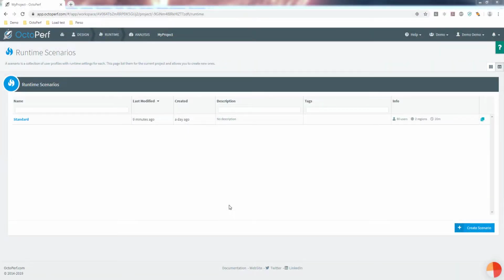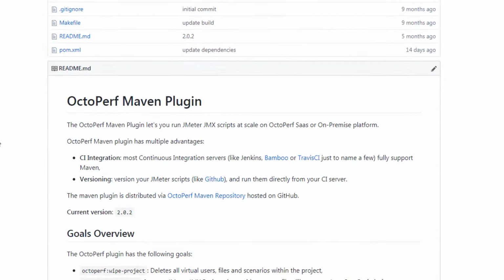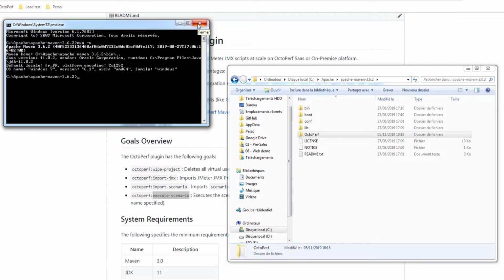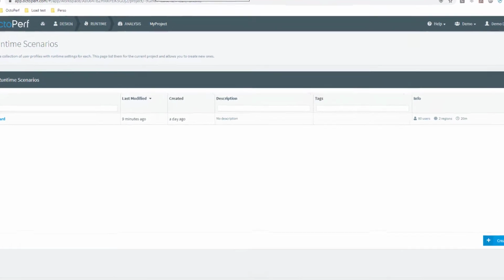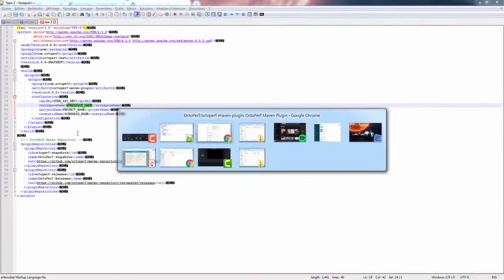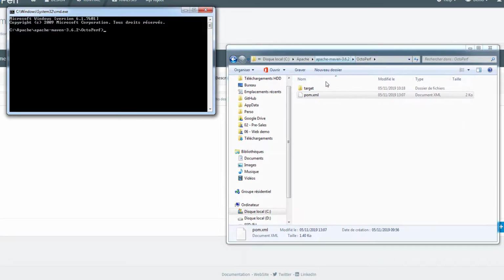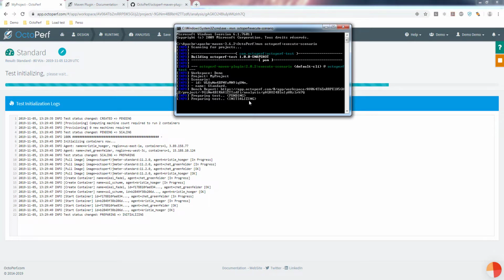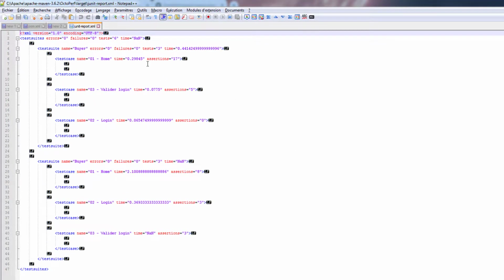OctoPerf Maven integration